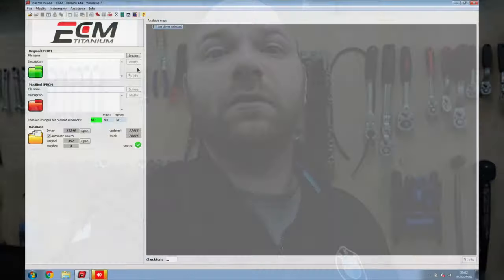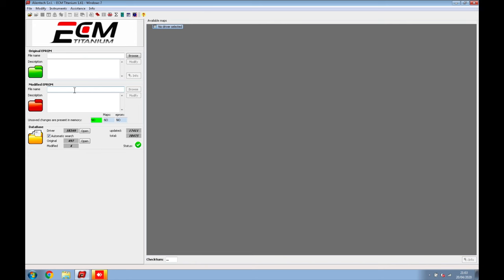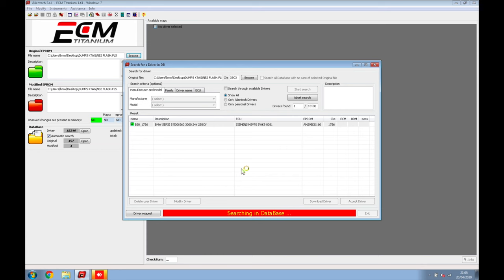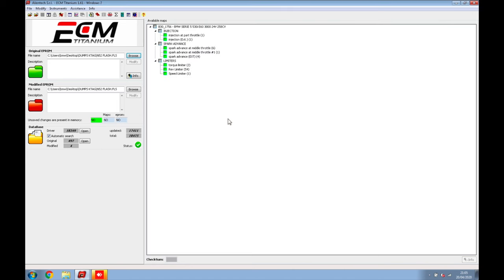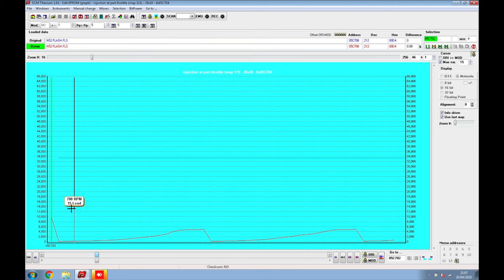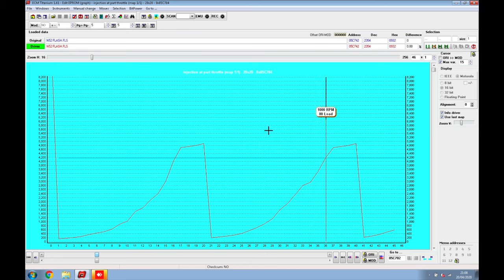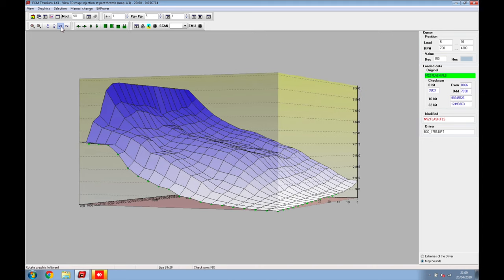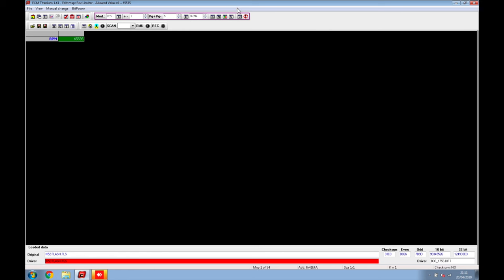How To Use ECM Titanium Remapping Software on All Cars